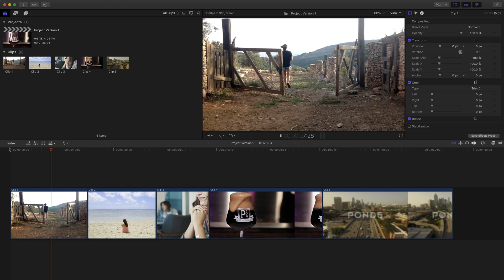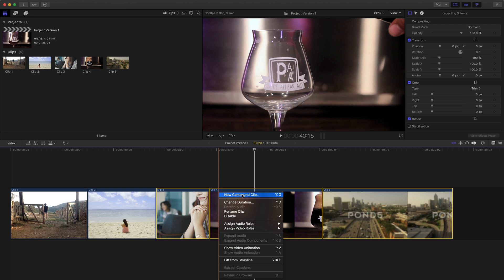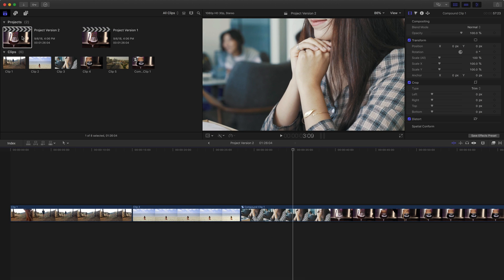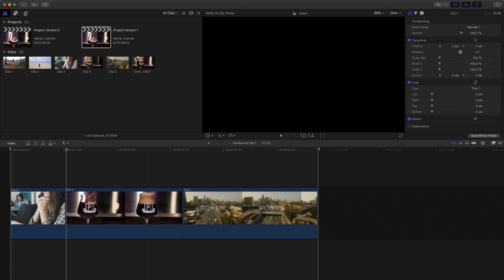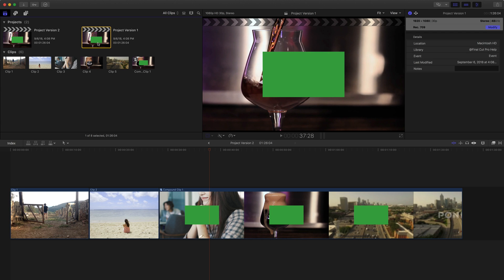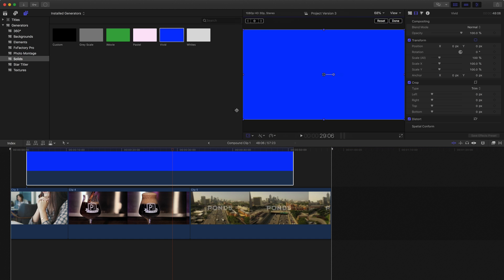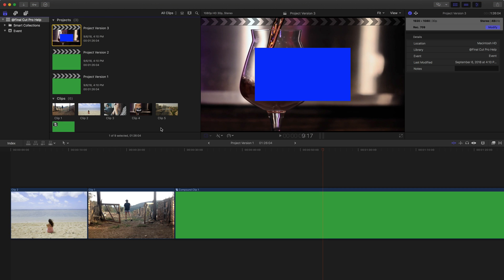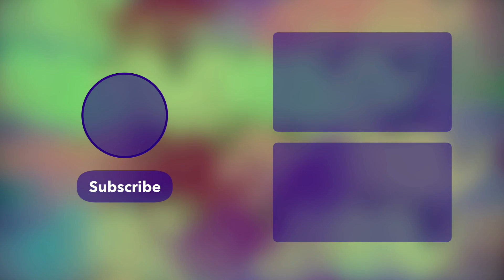How to Duplicate Projects in Final Cut Pro X and What is a Snapshot?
Learn how to duplicate your Final Cut Pro X projects with ease! In this comprehensive guide, we'll cover different methods to duplicate projects and explain the benefits of each method.

0:00 • Introduction: Why Duplicate a Project
1:47 • Method 1: Duplicate Project
2:59 • Method 2: Create a Compound Clip
3:59 • Method 3: Duplicate Project as Snapshot
5:58 • Summary and Conclusion